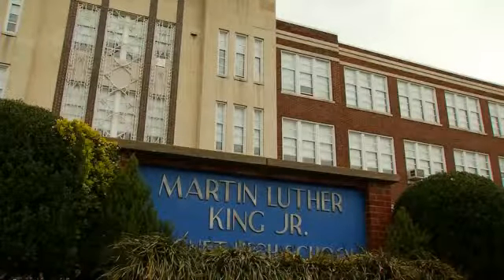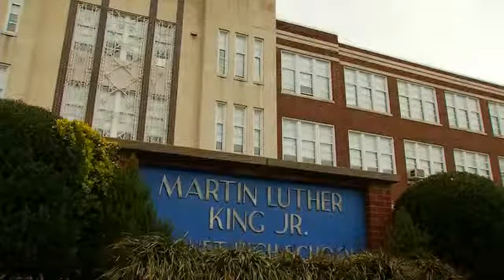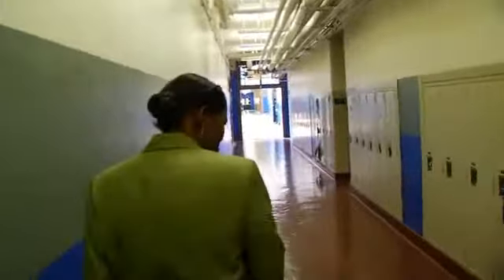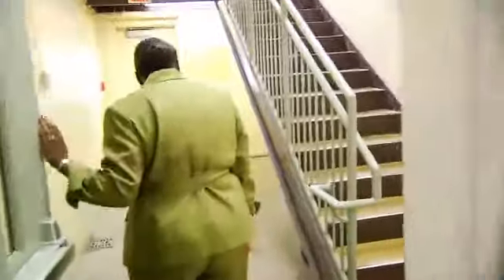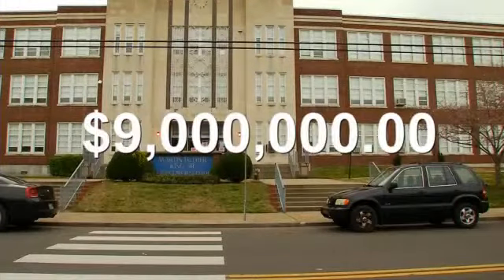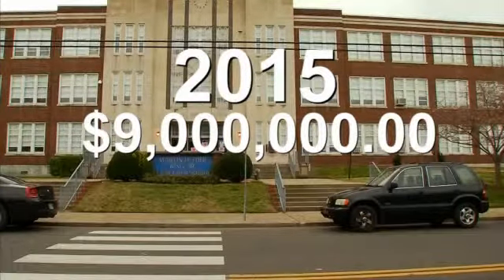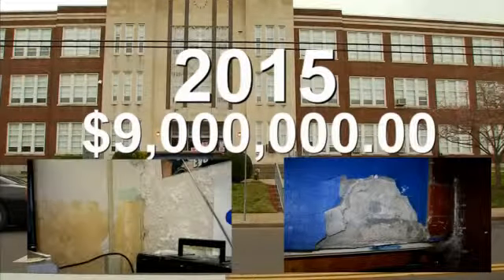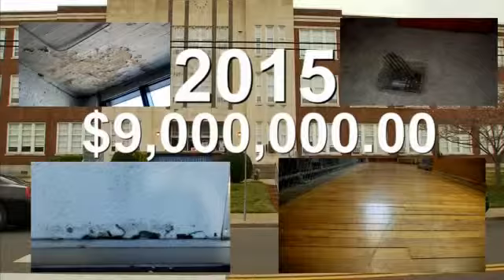Parents Concerned about School Conditions - John Dunn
There is concern about the condition of many Metro schools.
Suspicions of mold, peeling paint, and rats in the classrooms are just some of the worries at Martin Luther King Magnet.  It's just one school where the problems are piling up.
Martin Luther King Magnet is one of the highest achieving high schools in the nation, but it's also a school in need of repair.
Principal Schunn Turner gave us a quick tour. She highlighted bad odors and problems that extend from floor to ceiling.     Students say they succeed in spite of the building.
They need to at least come in and try to fix the basic problems, says MLK Senior Nora Fischer.
The school was built in 1936 and problems have existed here for years. Parents say they're beyond frustrated.
Ceiling tiles that are falling down, the exposed pipes, says PTSA President Shannon Elder.
Parents held a meeting with Metro Schools maintenance and facilities leaders.  They are asking for an update on improvements and renovations.
It needs to really be recognized that there are some really serious issues that need to be taken care of, says parent Ann DeNunzio.
The MLK building needs $9 million worth of repairs and renovations, but they're not likely to happen until at least 2015.    Surprisingly, despite the conditions here, among all Metro schools MLK is 44th on district's priority list.
There's a long list of projects across the city.     The next 10 years looking out we have estimated $1.2 billion, and that doesn't fix every problem, that fixes the ones we have looked at and are rising toward being more critical, says Metro Schools Director of Planning and Construction Ken Murdock.
But there's one problem that many say needs to be fixed now.  There are rodents who walk the hallways along with MLK students.
We joke about trying to let cats loose in the school to try to catch the mice and the rats, and it would be a fat and happy cat, says parent Cindy Walker.
Metro School leaders maintain MLK is a safe and healthy building, and maintenance staff are now making many cosmetic improvements.    This year Metro Schools are asking for more than $150 million to renovate some of its facilities.   The first schools to be fixed may include Hume-Fogg Magnet High School, Tusculum Elementary, Goodlettsville Middle, and the Waverly-Belmont School.
Waverly-Belmont may be renovated to convert it into an elementary school for the growing school needs in the area.
For news updates follow John Dunn on twitter @WZTVJohnDunn